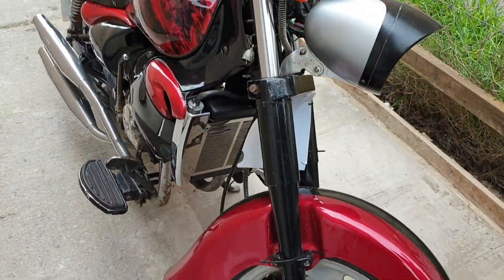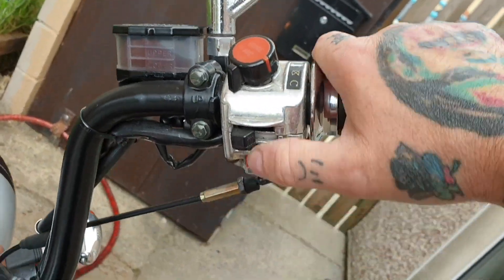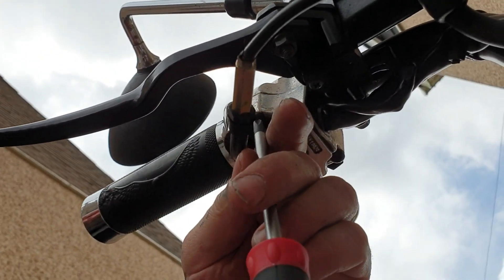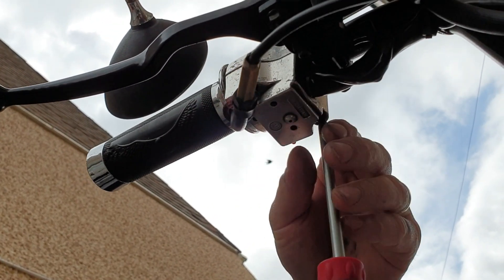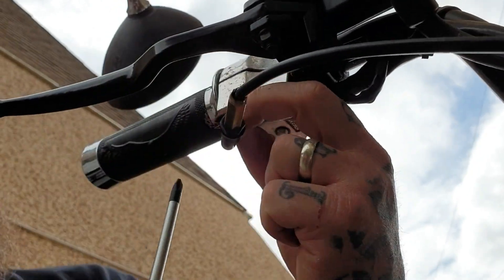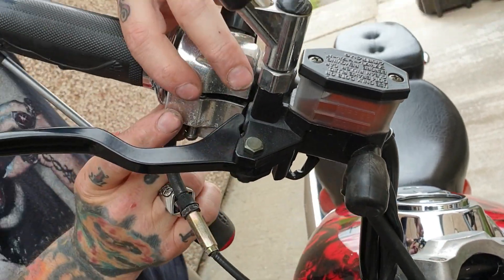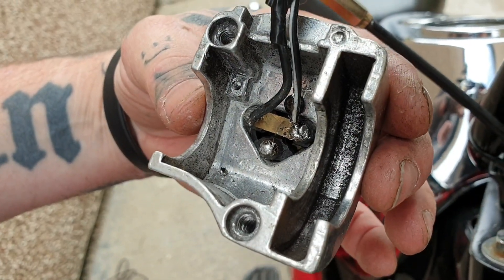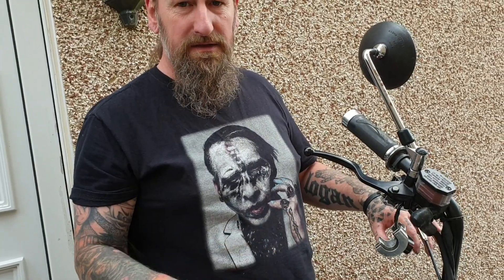Lifan 125. It wont start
Fault finding on the lifan